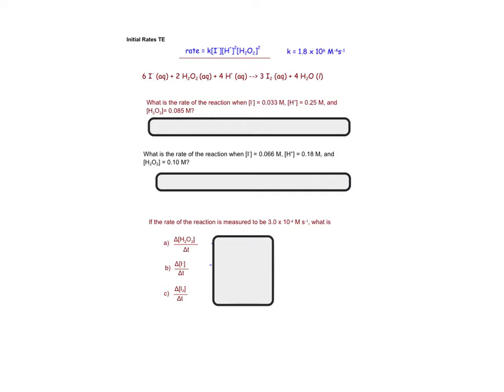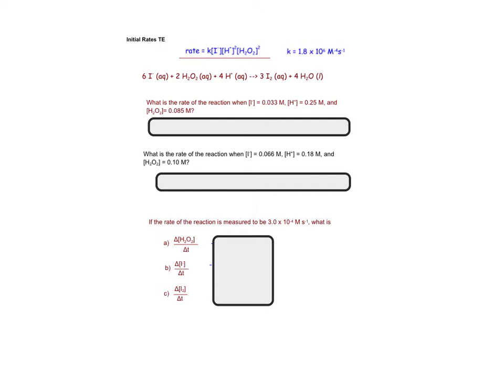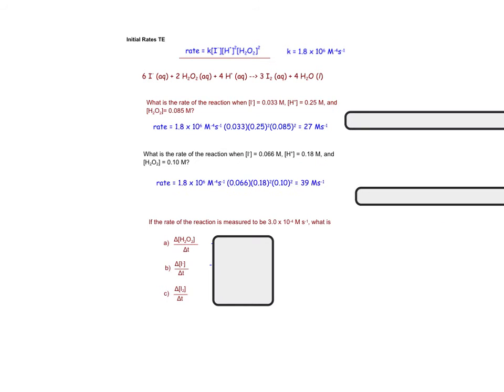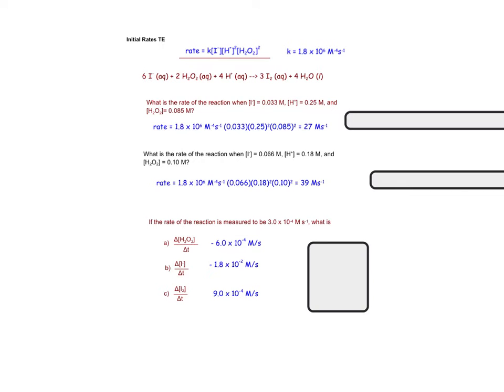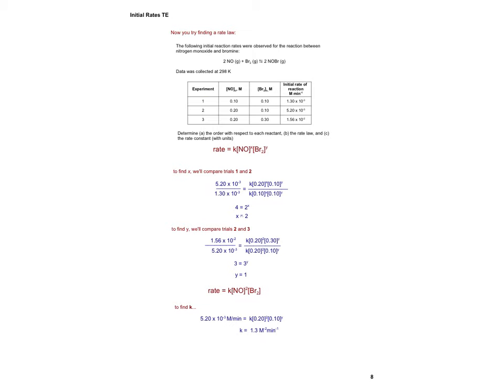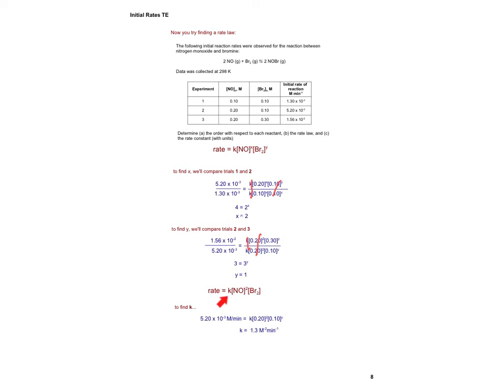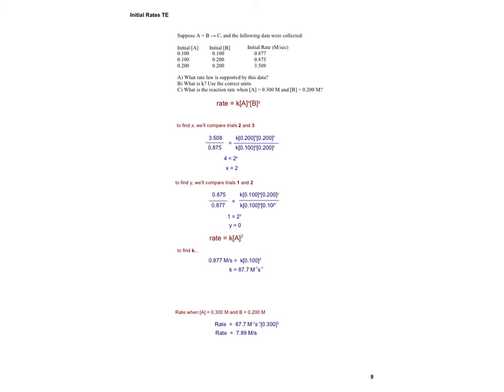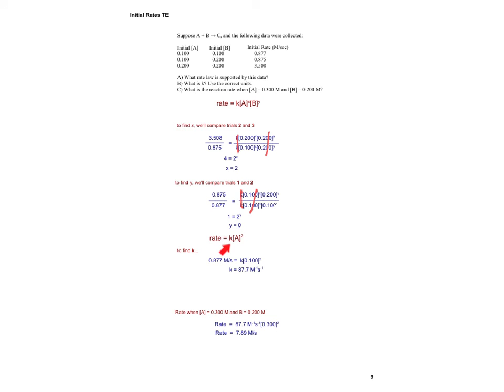Initial Rates Part 2